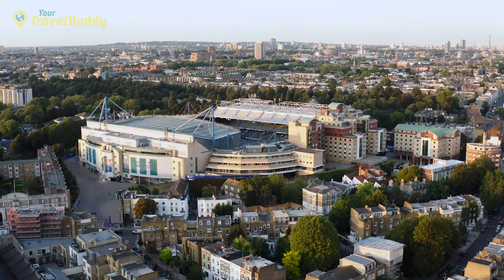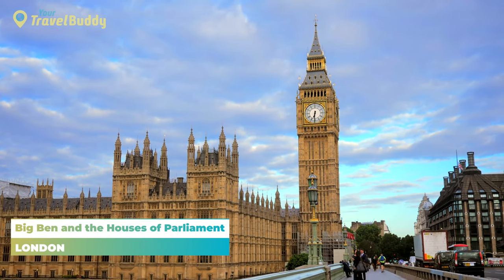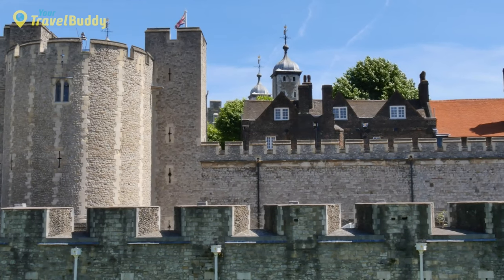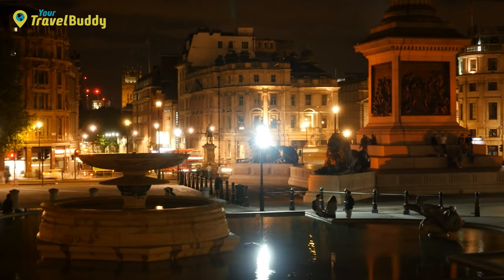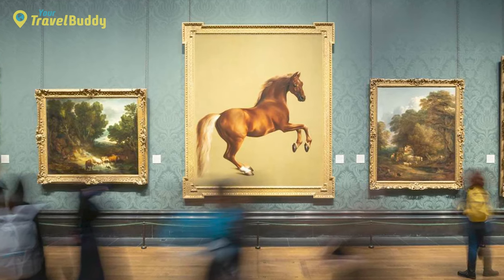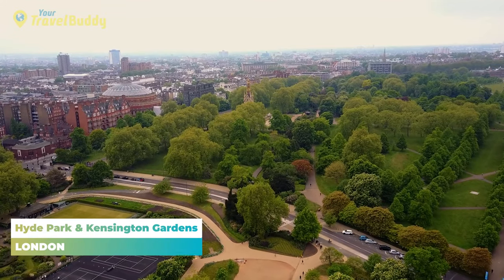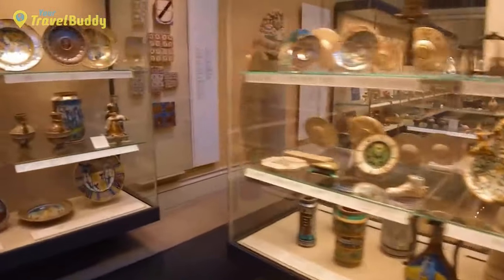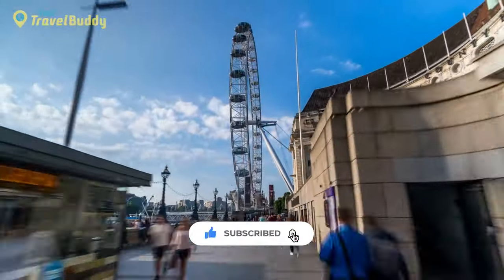The Best of London: 10 Things You Won't Want to Miss on Your Trip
Discover the top 10 must-see tourist attractions in London with this travel  guide. From the iconic Tower of London to the historic Globe Theatre, this video will take you on a journey through some of the most popular and renowned sights in the city. Learn about the history and significance of St. Paul's Cathedral, and get tips on how to make the most of your visit to the Tower of London. Whether you're a first-time visitor or a seasoned traveler, this video will provide you with valuable information and advice for exploring London's top attractions. With this video as your guide, you'll be sure to make the most of your time in London and see the best the city has to offer.

Welcome to Your Travel Buddy! On this travel channel we will show you beautiful travel destinations and things to do around the world to level up your life. You need some travel inspiration or tips for your next vacation? Then travel buddy will be your ultimate travel guide to help you find the best places to visit and for your trip to paradise.